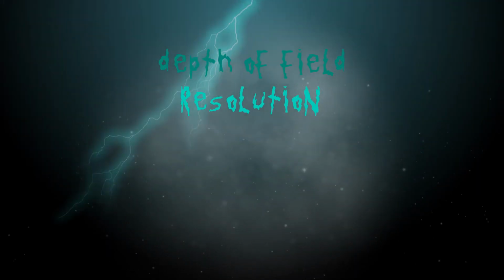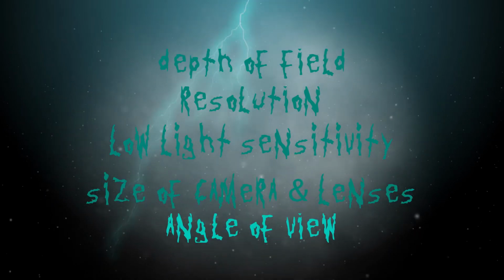How Does Sensor Size Work? || Lets Talk About It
If you have been confused about the idea of how sensor sizes work and how it can affect your image then enjoy this video where I break down sensor sizes.

If you want to stay up to date and see some more cine rick in other platforms go give these links a click and follow:

Gear used for Production:

Canon 750D:

Neewer Tripod

Gear used for Post-Production

Cine Rick: Ricardo Neiva.

Grader & Editor: Delano Borrageiro

Visual Effect: Dumisani "Kat" Lesikara.